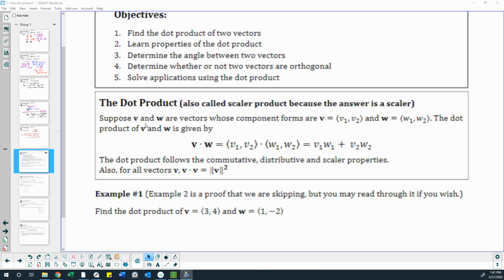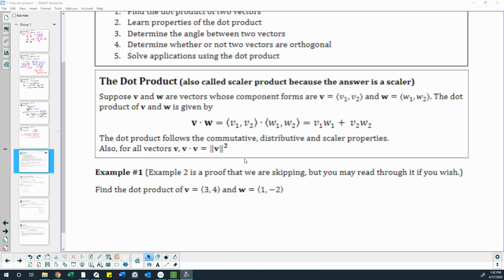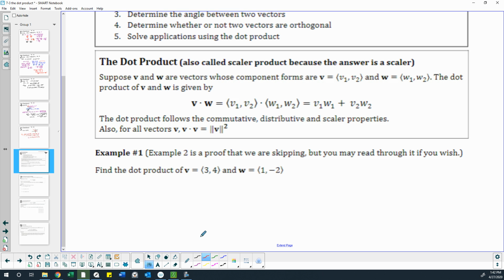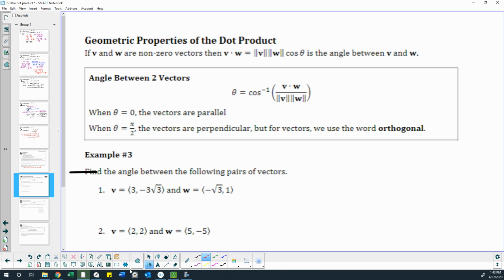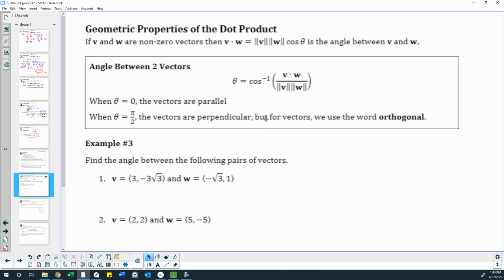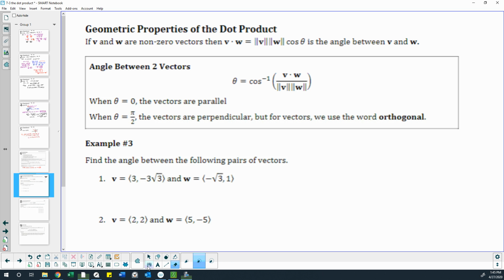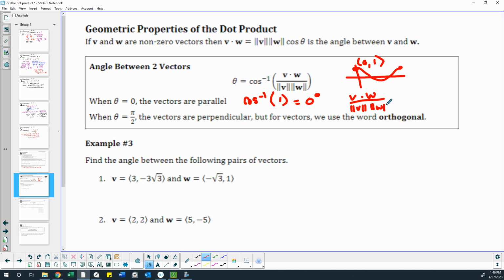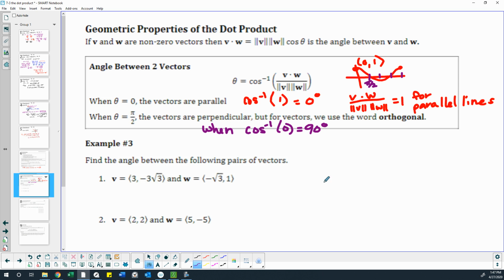Math 1060 SLCC 7.3 video 1 The dot product